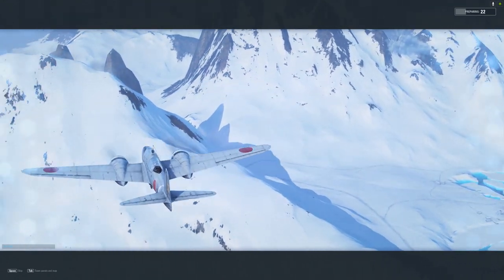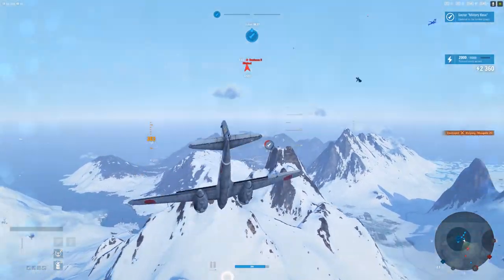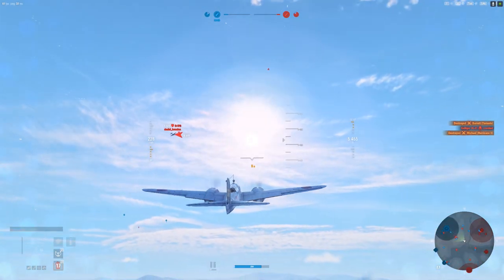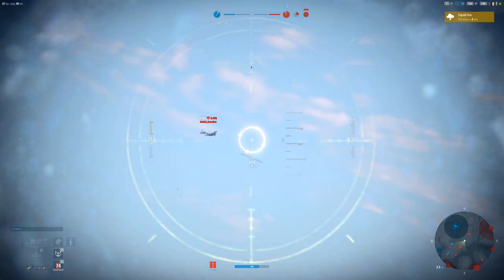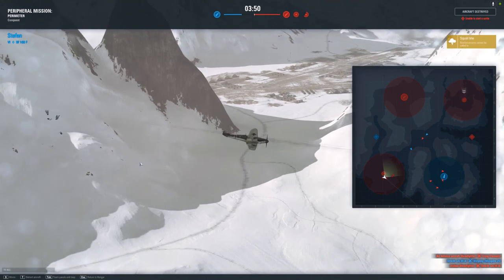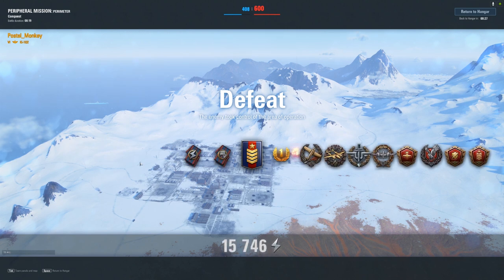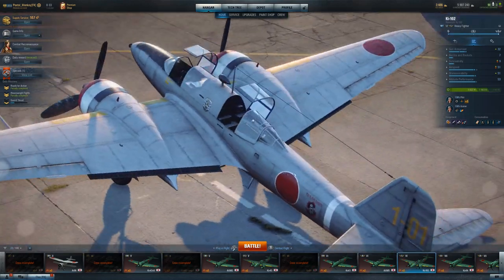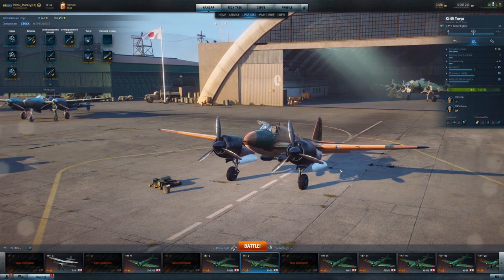World of Warplanes - Ki-102 | Almost OP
The Ki-102 needs no introduction. But I did that any way. In this battle we showcase what makes the Ki-102 so strong and revered.